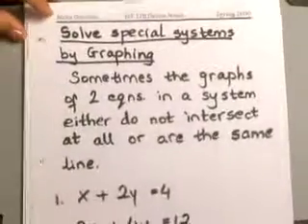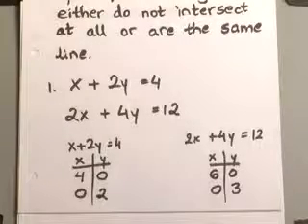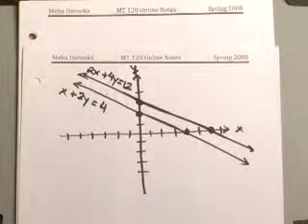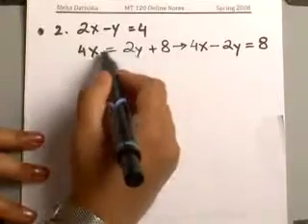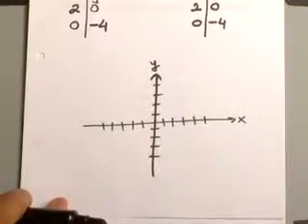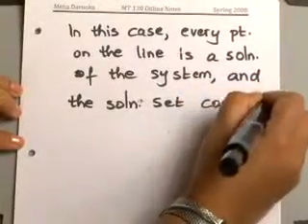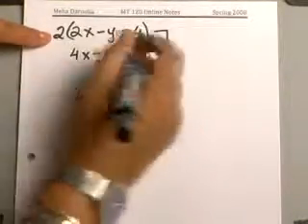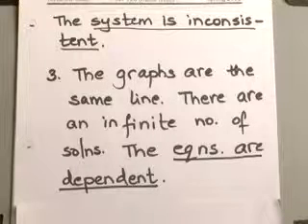8.1.3 Systems of Linear Equations: Solve Special Systems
Solve special systems, such as systems with no solution or infinitely many solutions.